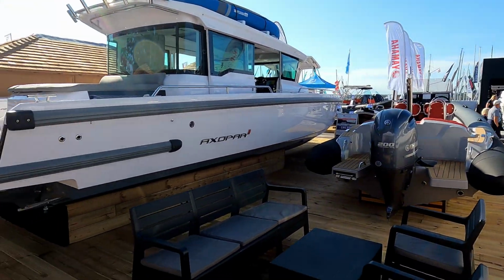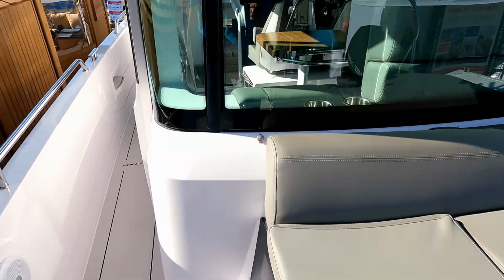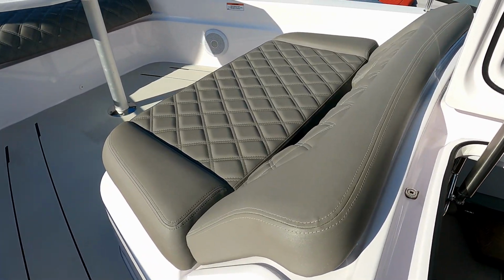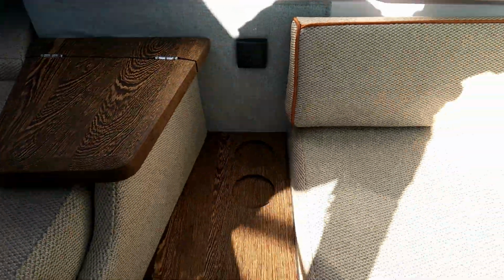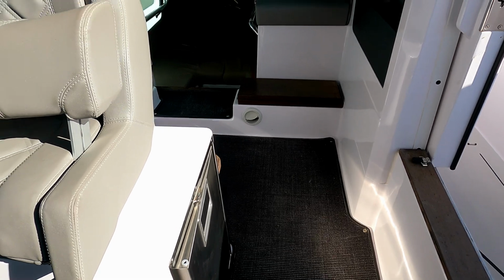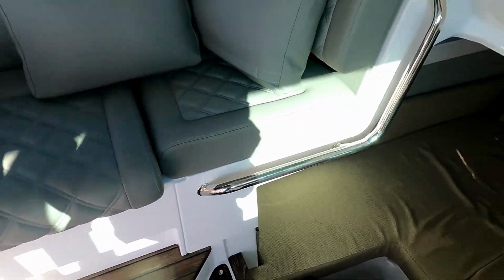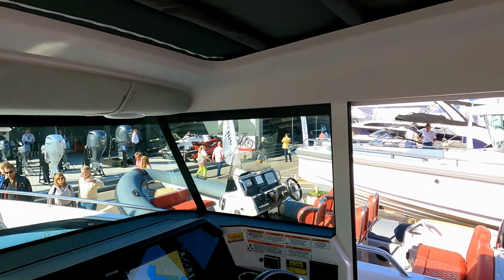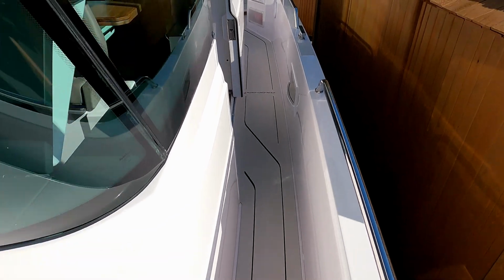Boat Tour - Axopar 37 - 1/4 Share with Rib Shack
Price is guide based around the specification as shown, and  will vary depending on final specification, destination & tax and exchange rates.

Shamrock Quay Marina Endeavour Building, William St, Southampton SO14 5QL

Specification :-
LENGTH - 11.50 metres
BEAM - 3.3 metres
FUEL CAPACITY - 730 litres
POWER - Twin Mercury 300 V8 OB
MAX PERSONS - B:10 persons / C:12 persons